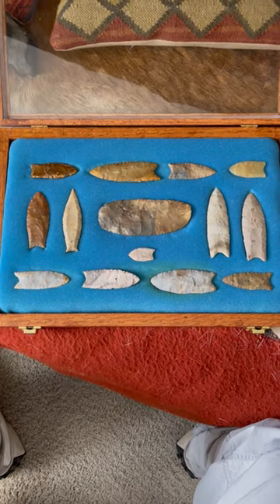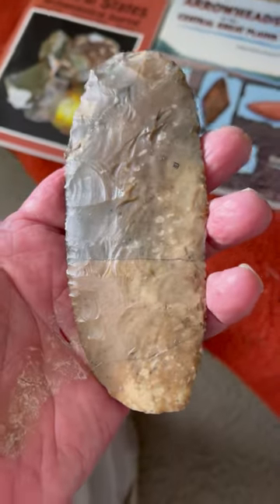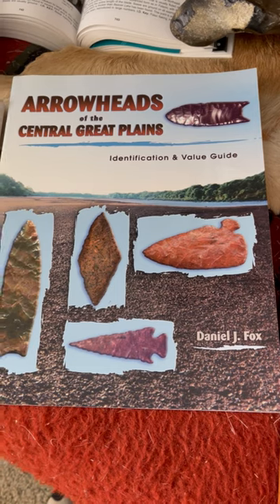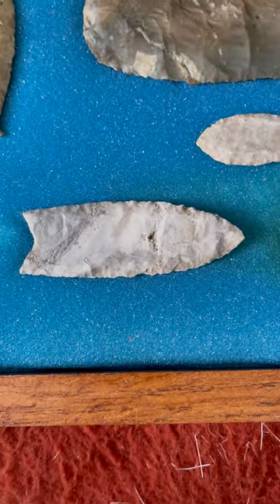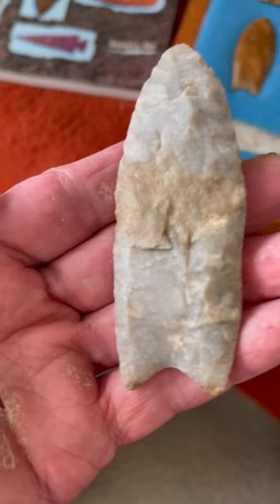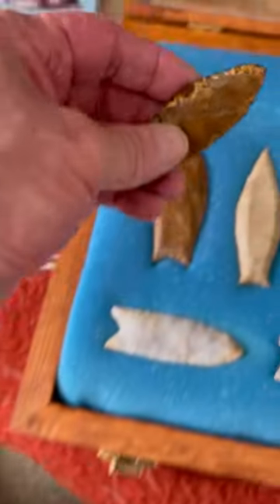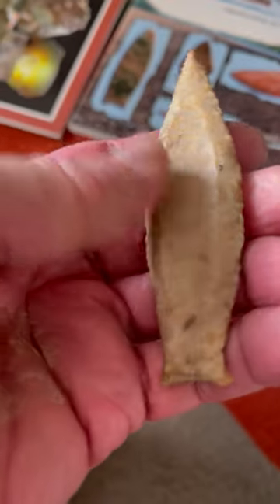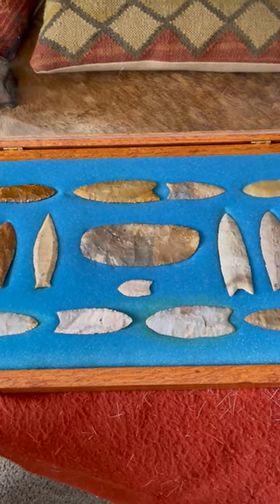Frame of Paleo Clovis Points, a Folsom Point and a Folsom Ultra Thin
Clovis points are a distinctive type of prehistoric stone tool that is associated with the Clovis culture, one of the earliest known Native American cultures in North America. These points are named after the town of Clovis, New Mexico, where they were first identified.

Here are some key points about Clovis points:

Appearance: Clovis points are characterized by their distinct shape and design. They are large, fluted projectile points that were crafted from stone, typically chert or other fine-grained materials. The points have a triangular or lanceolate shape, with a concave base and fluted channels on both sides. The flutes are long, narrow grooves that extend from the base toward the tip.

Age and Cultural Significance: Clovis points are associated with the Clovis culture, which existed approximately 13,500 to 12,800 years ago during the Paleoindian period. They are considered to be some of the earliest stone tools associated with human activity in North America, indicating the presence of early hunter-gatherer populations.

Function: Clovis points were used as spear or dart tips for hunting large game, such as mammoths, mastodons, bison, and other now-extinct megafauna. The points were attached to the end of a wooden shaft, forming a projectile weapon that could be thrown or thrust at the prey.

Manufacturing Technique: Clovis points were skillfully crafted through a technique called flintknapping. The process involved carefully shaping and flaking the stone material to create the desired shape, thinning the edges, and creating the characteristic flutes. The fluting technique, which involved removing long, parallel flakes from the base, allowed the point to be securely attached to the spear shaft.

Distribution: Clovis points and artifacts associated with the Clovis culture have been found across much of North America, from the southwestern United States to as far north as Canada and even into parts of Central and South America. Their wide distribution suggests that the Clovis culture had a significant presence and influence during that time period.

Cultural Significance: Clovis points are significant because they provide evidence of early human migration into and throughout the Americas. The presence of these stone tools indicates the ability of early humans to adapt to and thrive in diverse environments, as well as their hunting strategies and technological advancements.

Clovis points are not only important archaeological artifacts but also iconic symbols of early human history in North America. They provide valuable insights into the lives, skills, and behaviors of the people who inhabited the continent during the Paleoindian period.